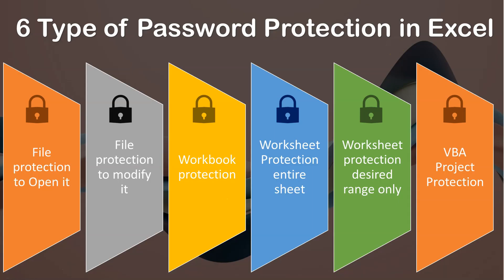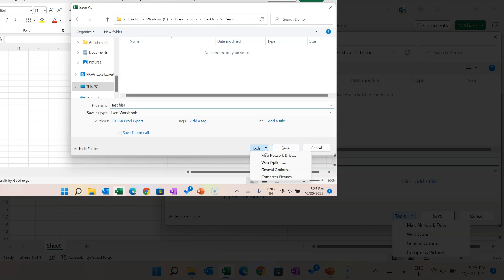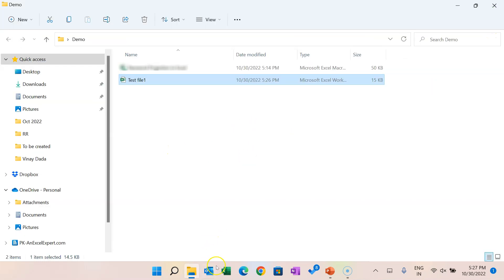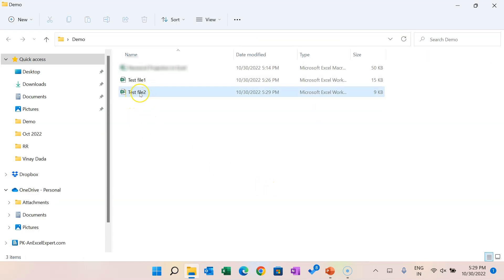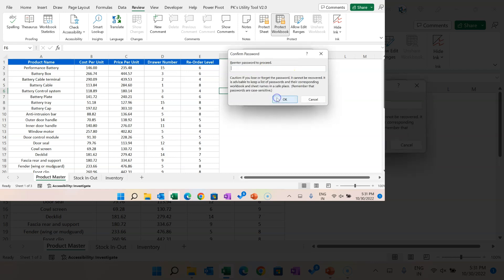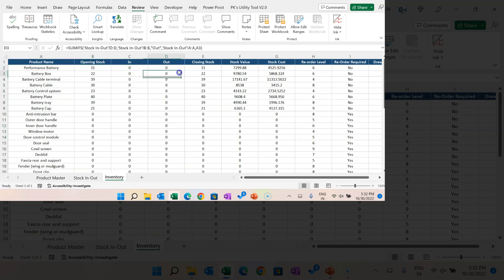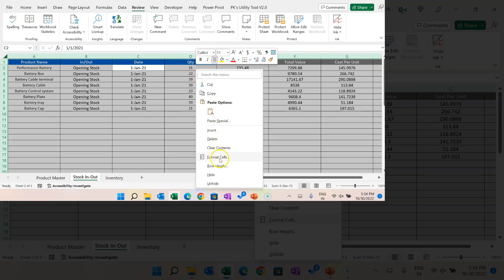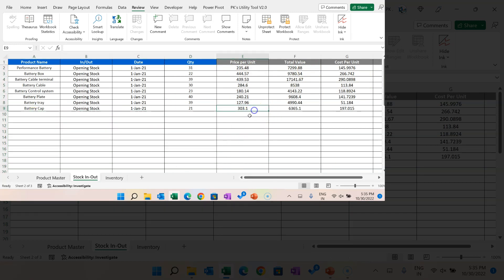Six types of Password Protection in Microsoft Excel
Hello Friends,

In this video, you will learn Six types of Password Protection in Microsoft Excel. Below are the list of those password protection-

1. File Protection to open it
2. File Protection to modify it
3. Workbook Protection
4. Worksheet Protection (Entire Sheet)
5. Worksheet Protection (Desired Range only)
6. VBA Project Protection